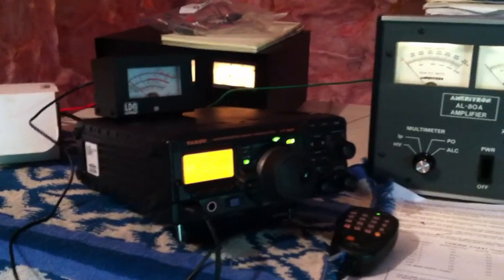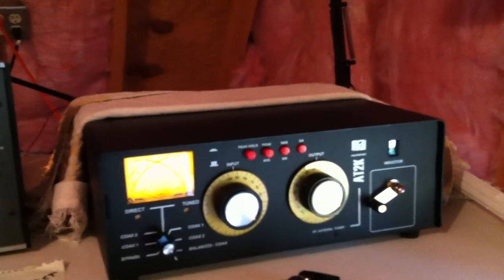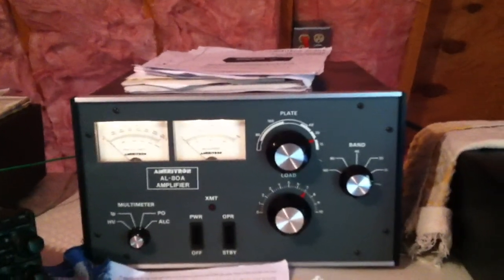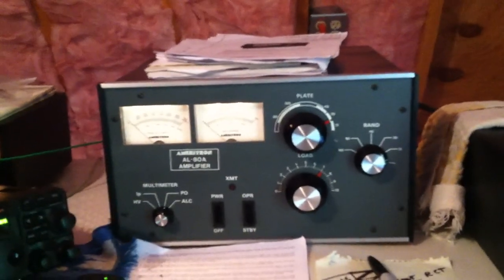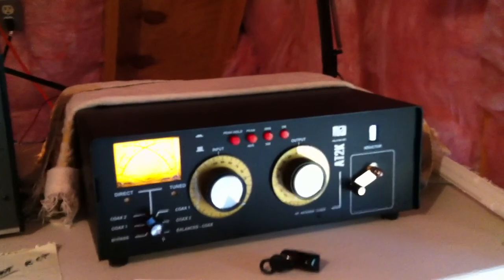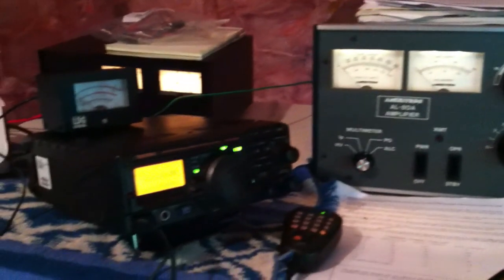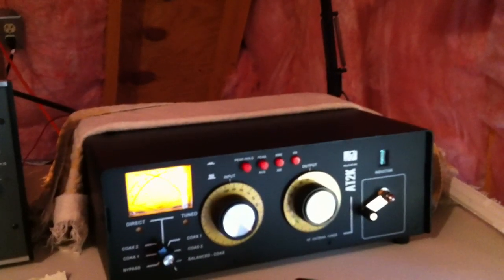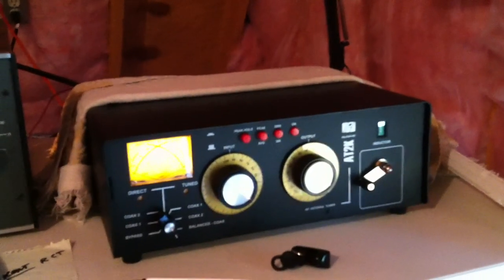NB8I Shack Update 9-11-2011 Part 3